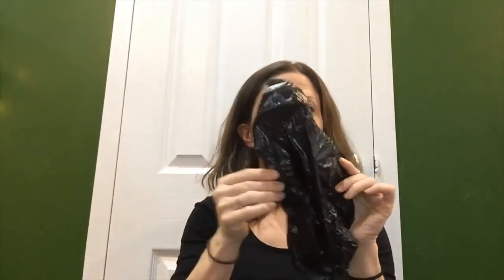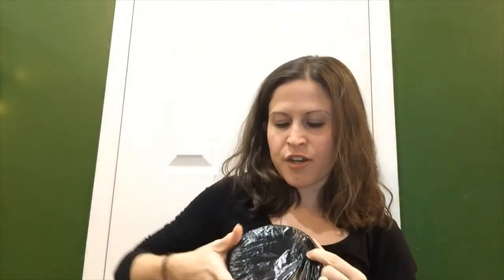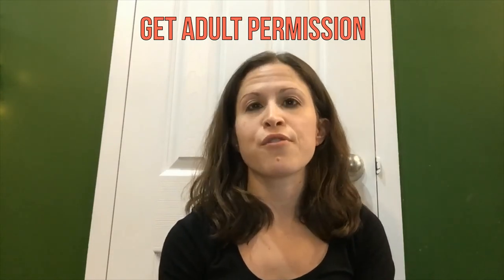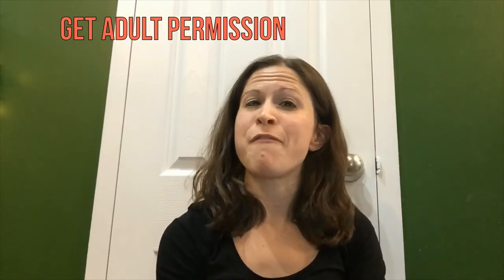Sing with Musica Viva NY: Make Your Own Instrument! (Part 2/3)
Join Musica Viva NY member Kate Phillips to make your own musical instruments from materials in your own home! This is a fun activity to do with your parents, siblings, or other people in your home.

This is Part Two of a three-part series.

Musica Viva NY is a chamber choir of thirty professionals and highly skilled volunteers in New York City, bringing world-class music to a widening community through its annual concert series, outreach programs, and an ambitious artistic vision.
Beyond high-quality concert performances, Musica Viva NY also serves the communities of New York City through a variety of rich outreach programs. Currently, Musica Viva NY partners with New York city public schools, extracurricular youth ensembles, New York Public Library branches and the All Souls’ Monday Night Hospitality meal program, offering free performances, artist clinics, interactive workshops, and more.

Folllow us on Facebook and Instagram at @musicavivany